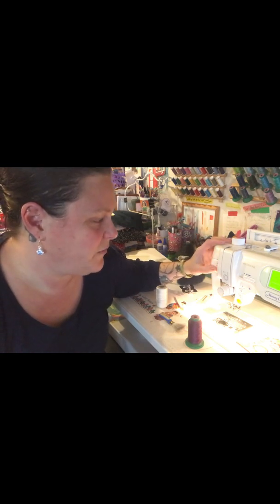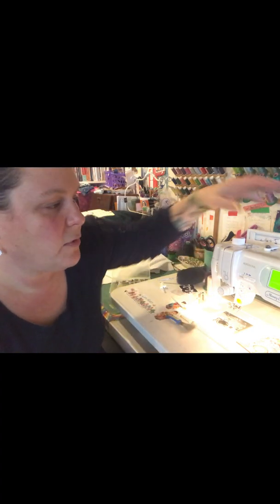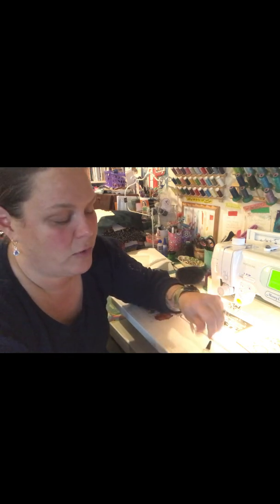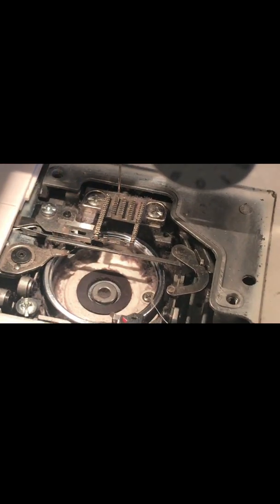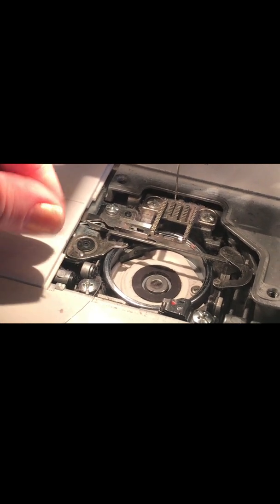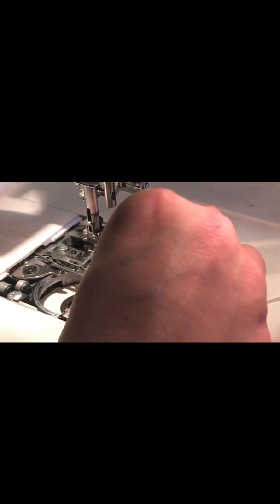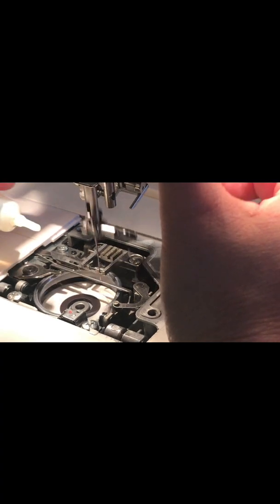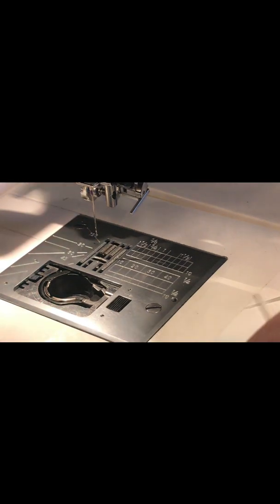HOW TO CLEAN & OIL YOUR SEWING MACHINE ~ Simple steps to improve longevity & KEEP YOUR BABY CLEAN!!!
These two steps are the MOST IMPORTANT things you can do to extend the life of your sewing machine! If you’re not doing this routine maintenance TODAY IS THE DAY TO START! Learn how to open your sewing machine, remove your base plate and bobbin case, oil your machine and clear out the lint!

My Absolute FAVORITE Sewing Scissors

Large Black Cutting Mat

Freezer Paper

Large Olfa Rotary Cutter

Omnigrid 24in Ruler

Sewing Scissor Set

Knitting Kneedles

Masking Tape

Roxannes Glue Baste it

Isacord Embroidery Thread 5000m Color 0124

Rowenta Steam Iron

Quilt Binding Clips

Glass Headed Pins

Quilters Dream Batting-

Pellon Light Interfacing

Fairfield PF-5 Poly-Fil

Please note this channel is viewer supported. I may receive commissions when you click the links and make purchases. However, this does not impact the reviews and comparisons. You can trust that I only recommend products I myself would actually use.